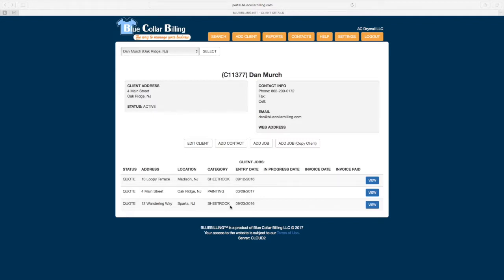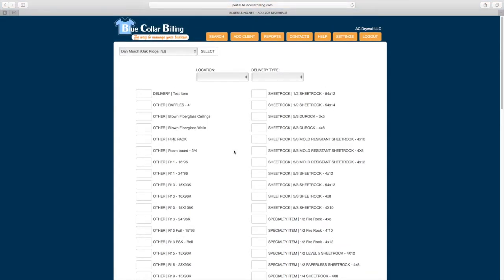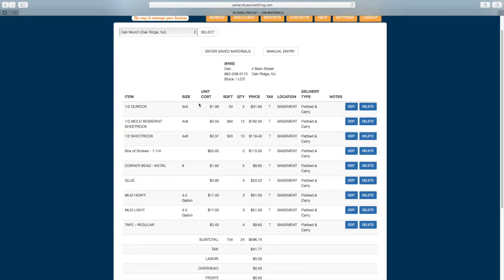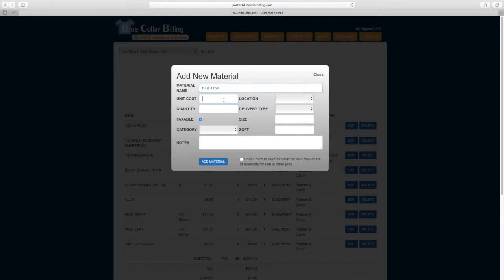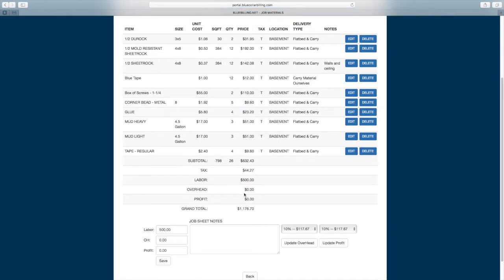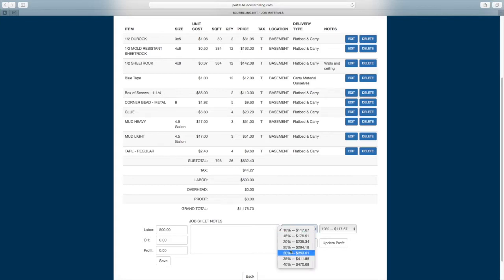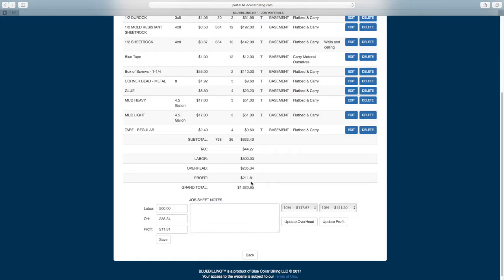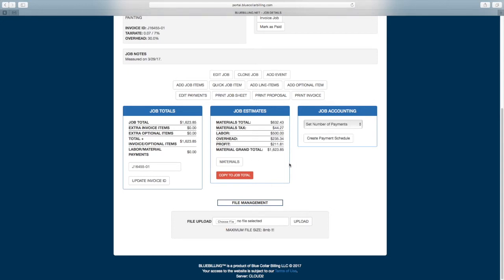Blue Collar Billing - How to Build Estimate Using Material Screen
Blue Collar Billing was built by contractors for contractors to simplify their estimating process. We know you would rather be out in the field than behind a keyboard, so we’ve made Blue Collar Billing easy to use.

In this video we cover how to build out an estimate using the material screen.